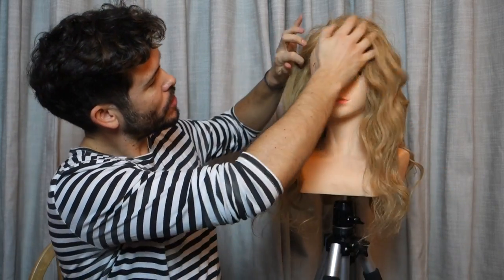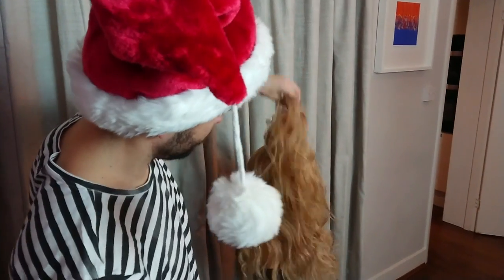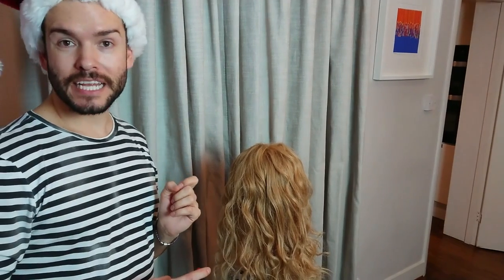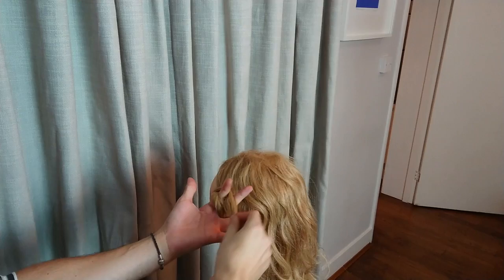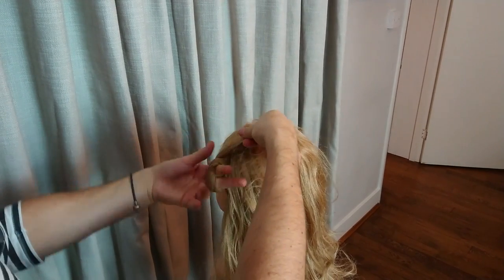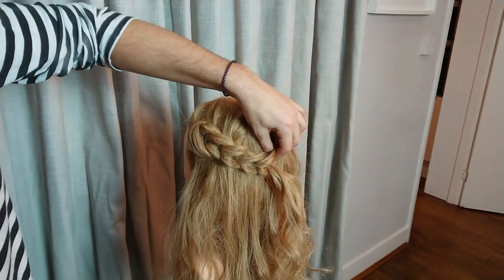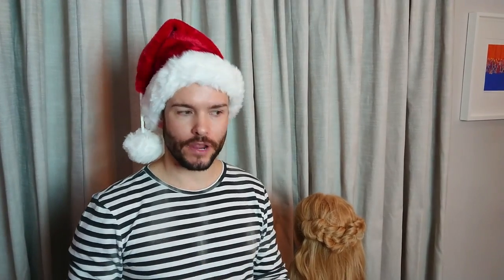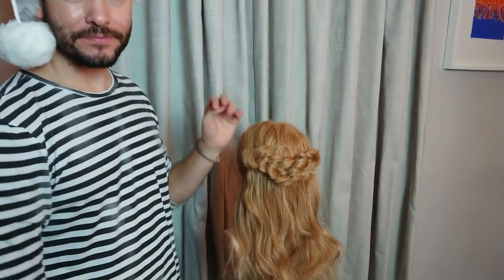Knot plait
Can you knot plait? i love this braid, it creates fabulous texture and interest in the hair. It can be worn as a bride or any other event, you need your hair to look amazing.

I used

 Babyliss pro tong